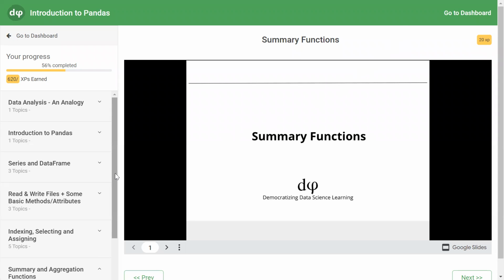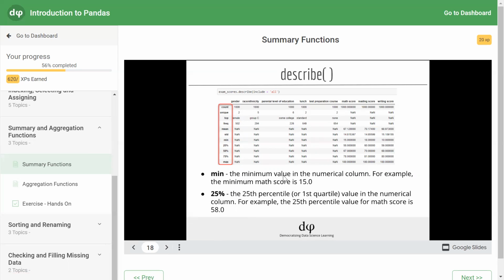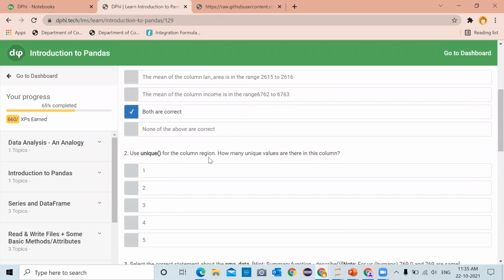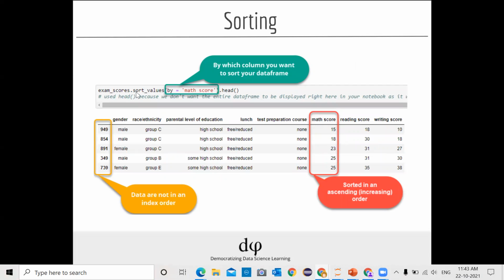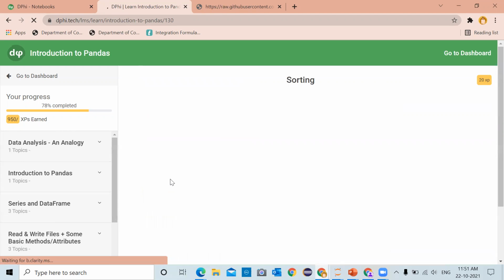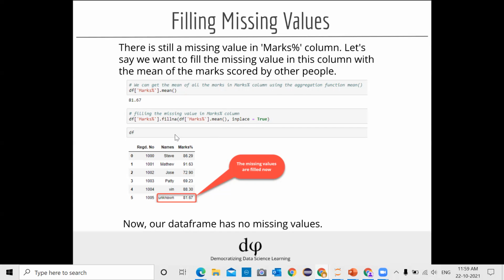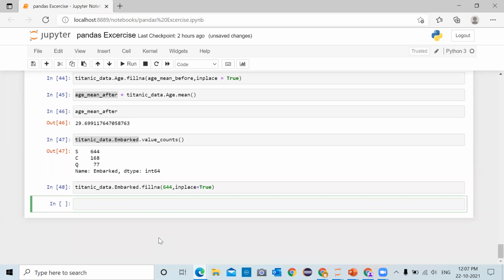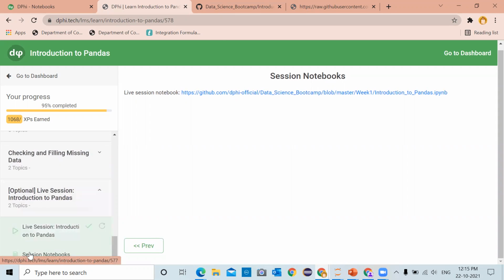Introduction to Pandas part2 | Pandas Micro Course Part2 | Python Pandas | Dphi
Learn Pandas which is one of the most widely used Data Analysis tool by Data Scientists

In this Pandas tutorial course, you will get familiar with creating DataFrames and manipulating DataFrames.

As Pandas library is specifically created as a data analyzing tool, it is widely used for beginners as well as advanced data analysts.

At the end of this course, you will learn the following things:

Creating your own Series and DataFrames

Reading and writing CSV files

Checking the summary of data

Indexing, Selecting and Assigning data

Sorting data and Renaming columns/Indexes

Checking and filling missing values